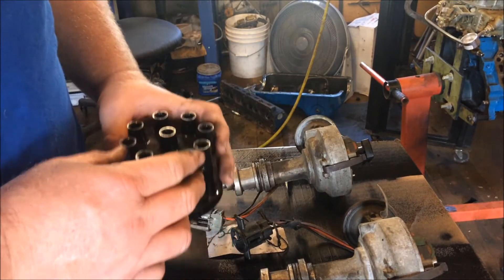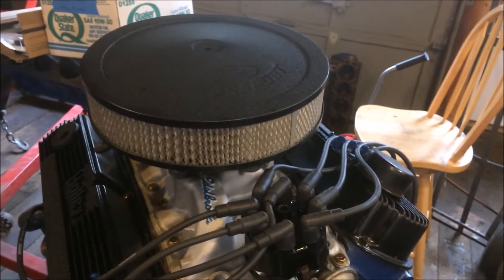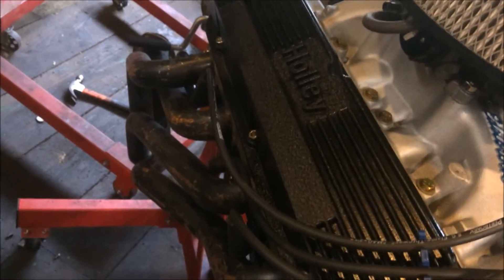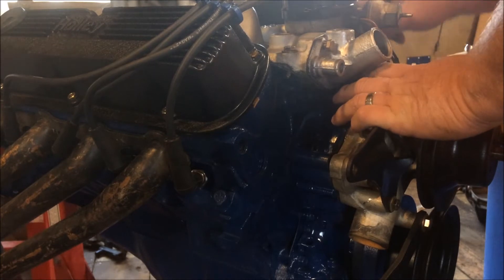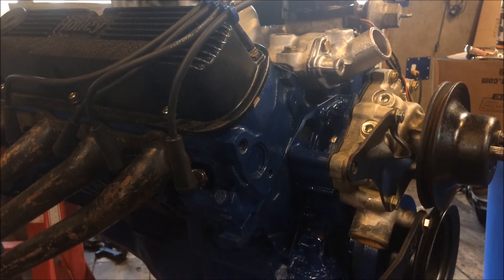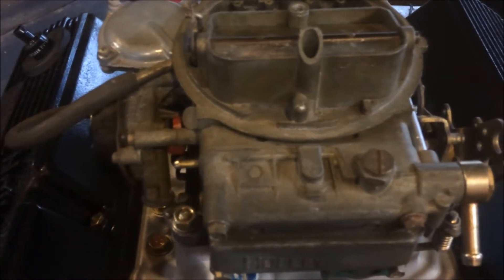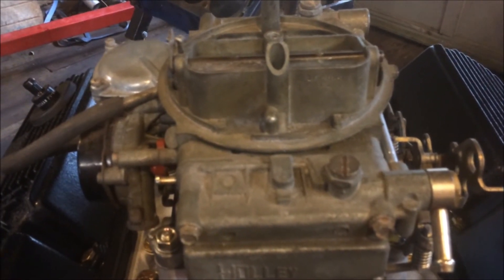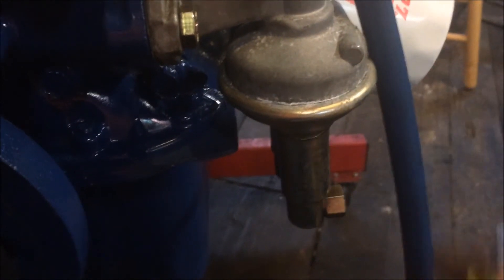289 putting more of the small parts and accessories on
Gathering more parts and some more new old stock stuff
 for the 289 for wagon